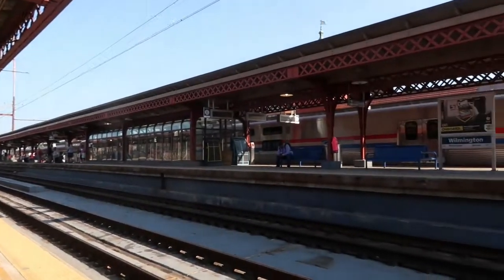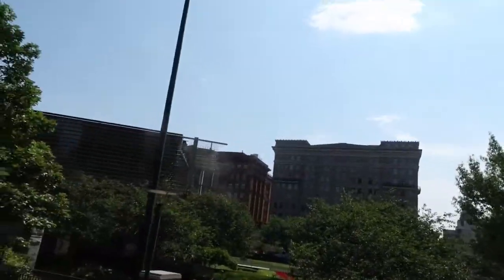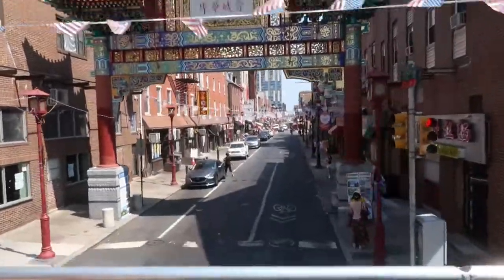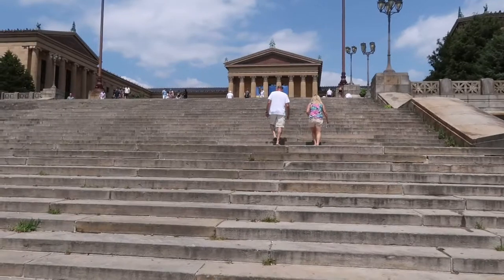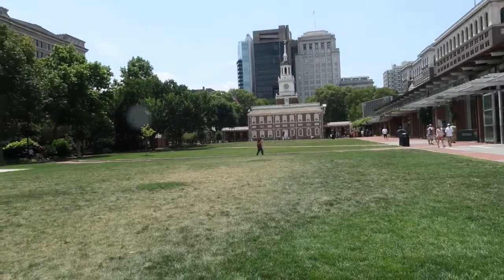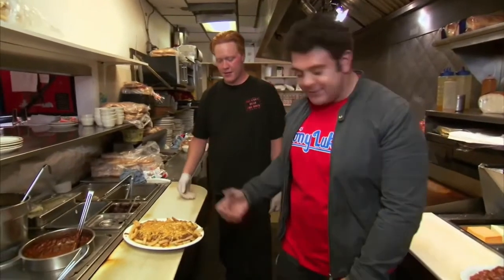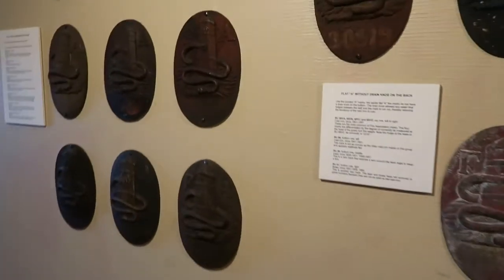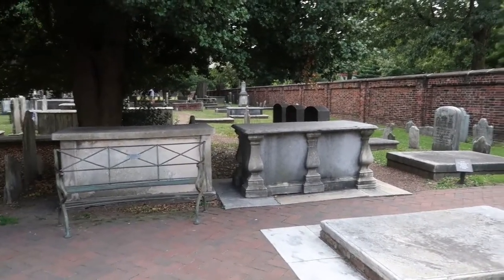Day 3 – Historic Philadelphia / Bus Tour / Firefighters Museum / Elizabeth is Rocky - 2022 USA trip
We take a train to the city of brotherly love, PHILADELPHIA.

We take in the historic city centre of this exciting city, the sight of the Liberty Bell, the signing of the declaration of independence and the first American capital city.

We journey on an open top bus, seeing some historic landmarks, cultural tourist spots and even the sights of iconic movie moments.

We taste authentic local food and visit the amazing Firefighters Hall Museum.

This 7 holiday sees us visit the State of Delaware, Pennsylvania & New Jersey while we head out to Philadelphia, Washington DC, Atlantic City and the beautiful countryside of Lancaster County and the Amish communities.

We flew American Airlines out, booked after British Airways cancelled on us, on a 787 Dreamliner.

We used Discount Florida Car Hire for our vehicle. great service from this company and we recommend them to anyone wanting a car on holiday –

Hello!!

We are Elizabeth & John and we vlog under the channel name of - John and Eliz Travel although you will see on our older vlogs we see used to be called TwosTravelz.

Based on the Yorkshire / Derbyshire border, we are a TRAVEL Channel visiting both the hottest tourist spots as well as those destinations less frequently seen.

While we do love to visit the big theme parks, historical buildings, theme parks, museums and the outdoors in the UK, Europe & the USA (we are trying to visit as many US states as possible), we do see ourselves as travel vloggers rather than Disney vloggers.

We are joined on occasions by our family and our two Rottweilers Barry & Liesel who get themselves in the way of everything, you can check out there own instagram